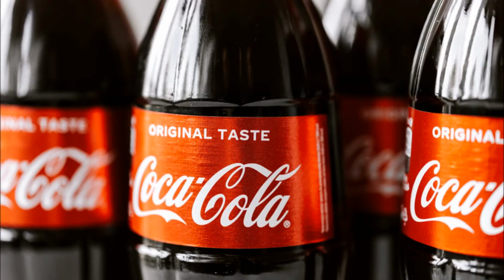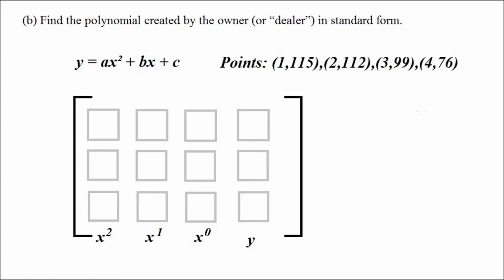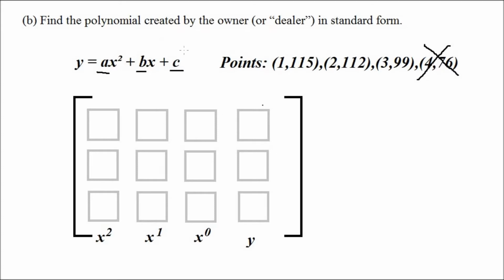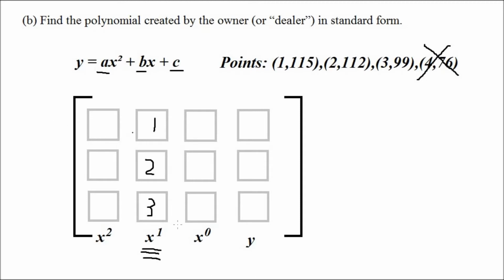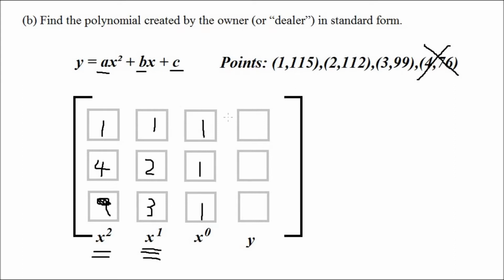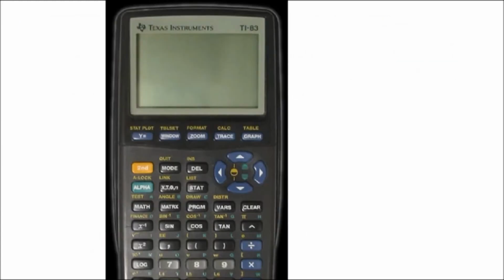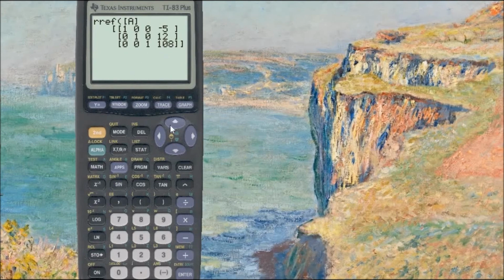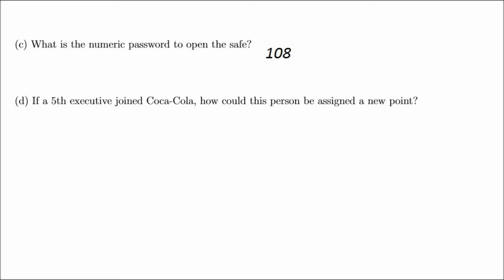Cryptography: Shamir's Polynomial Secret Sharing Scheme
Secret Sharing Scheme by Adi Shamir.
TI 83 Plus Emulator by Rusty Wagner.